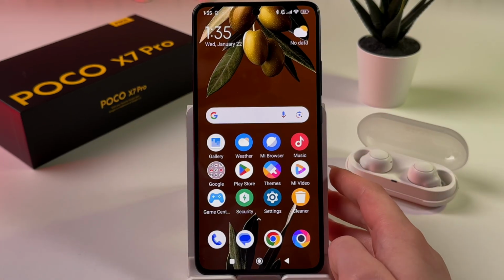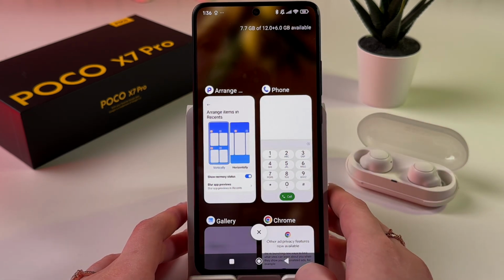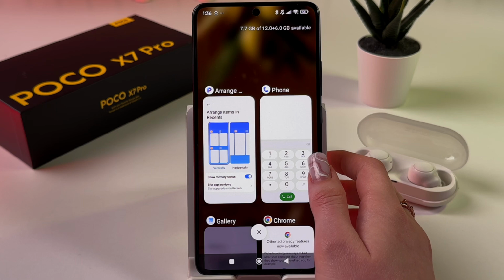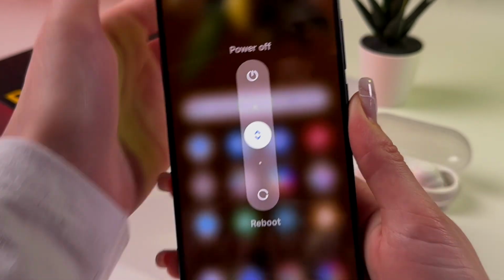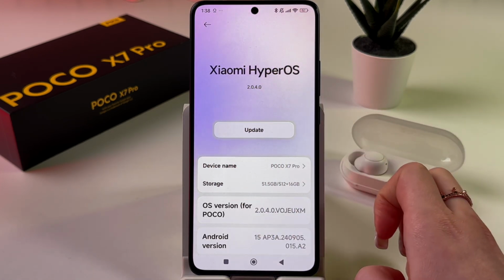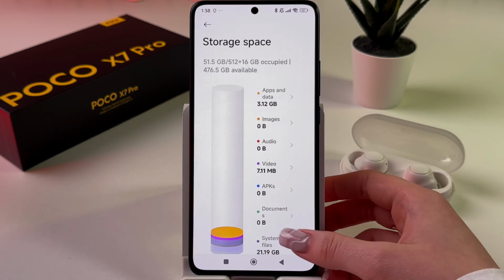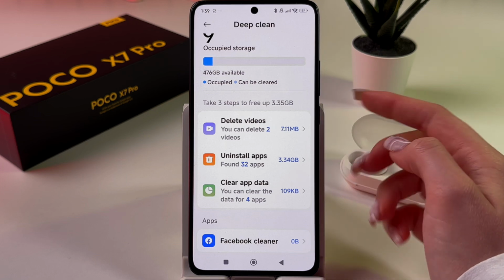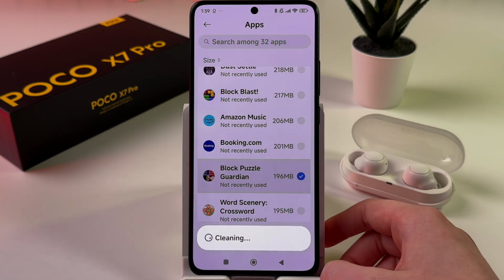POCO X7 Pro: How to View and Manage RAM Usage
Discover ways to improve the performance of your POCO X7 Pro by learning how to check and manage its RAM efficiently. Watch as I guide you through the simple steps to enable the 'Show Memory Status' feature and share practical tips to optimize memory usage. Plus, learn essential maintenance practices to keep your device running smoothly, including how to close unused apps and update your system for the best experience. Make sure you watch till the end for all the insights that will help boost your phone's operation speed and capability!

This video also covers the following topics:
How to Monitor RAM on POCO X7 Pro Efficiently
RAM Management Guide for POCO X7 Pro
Checking and Managing RAM in POCO X7 Pro: A Step-by-Step Guide